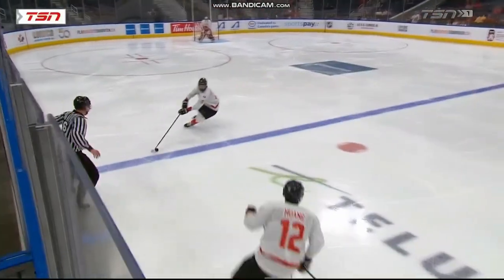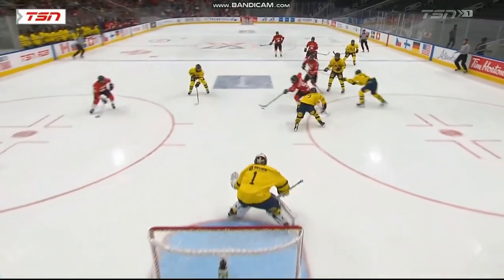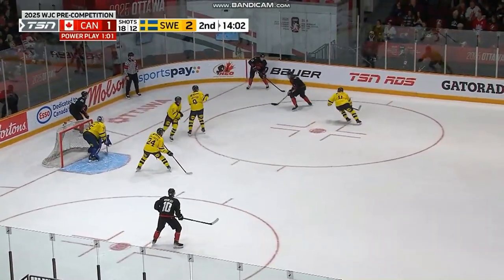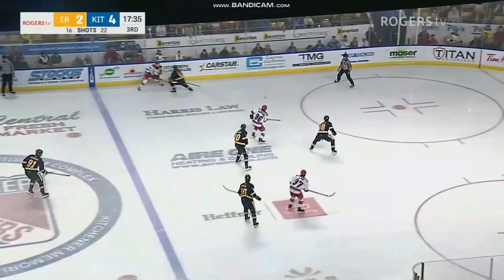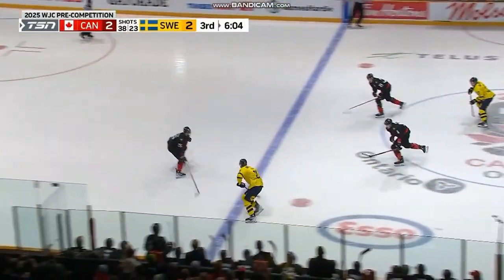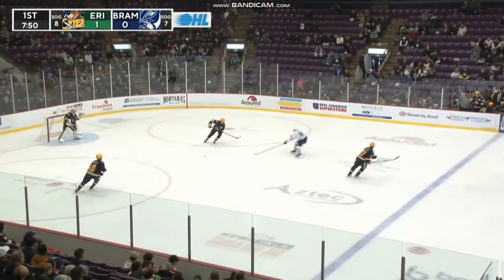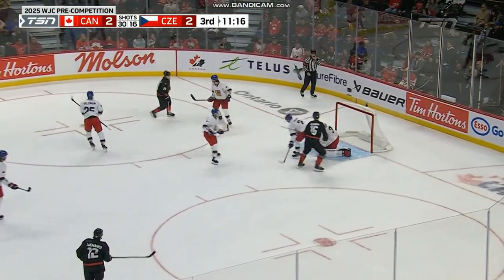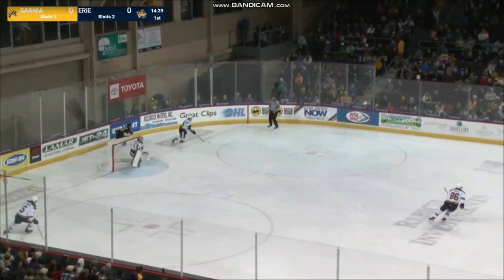Matthew Schaefer Scouting Report